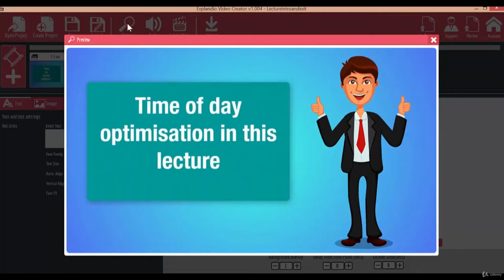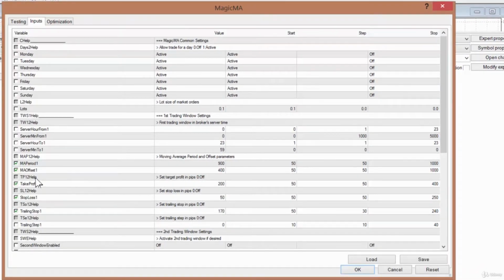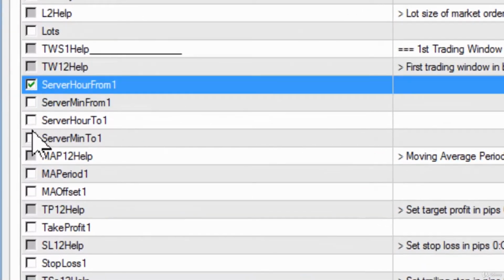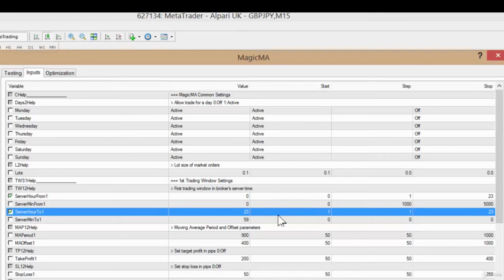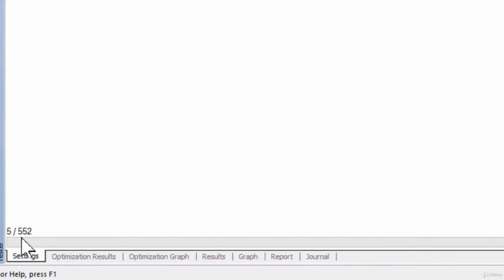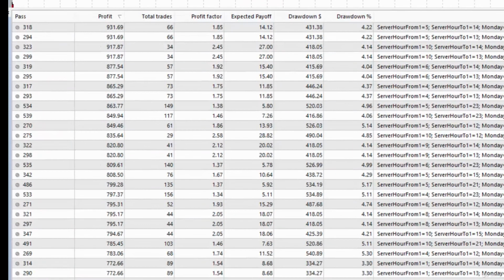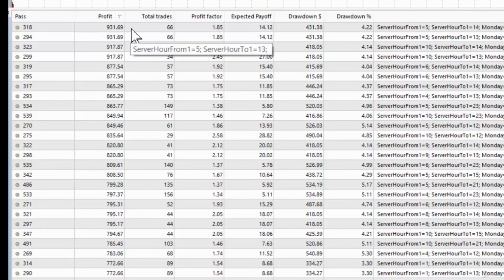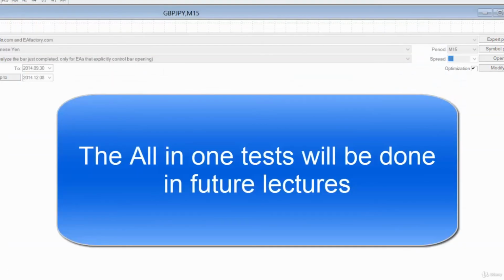Time of day filters